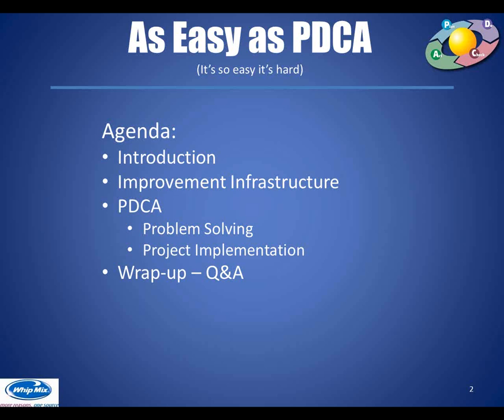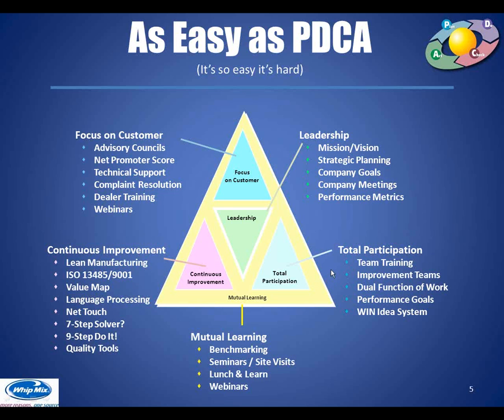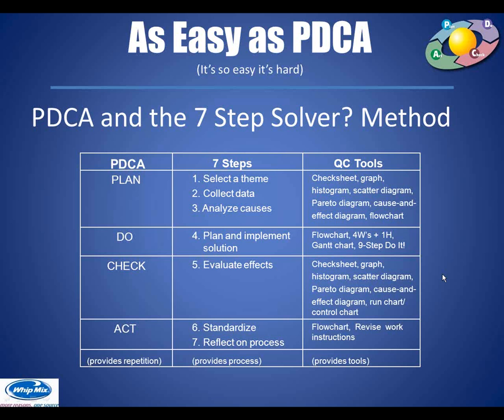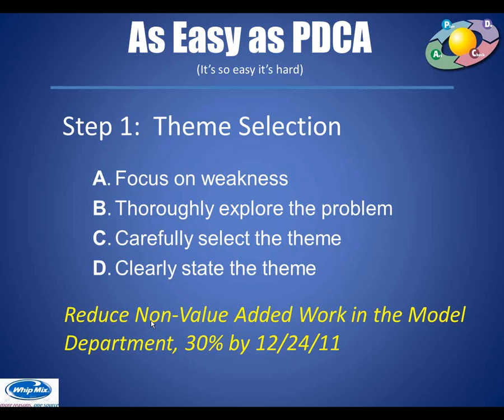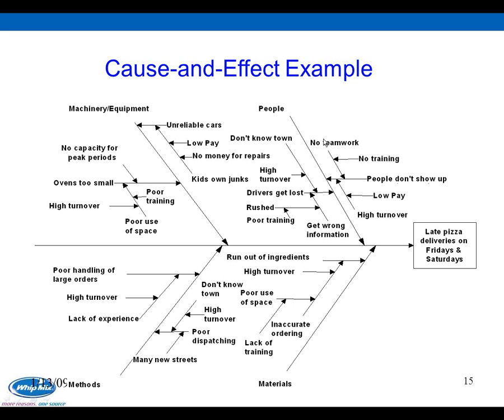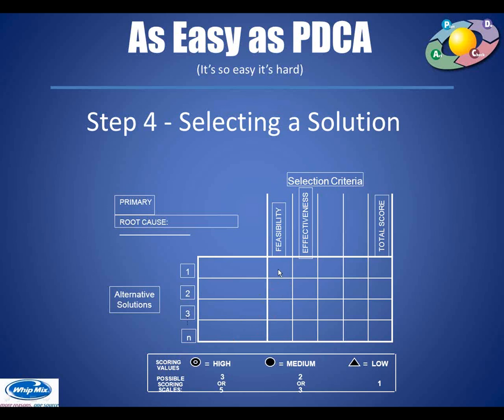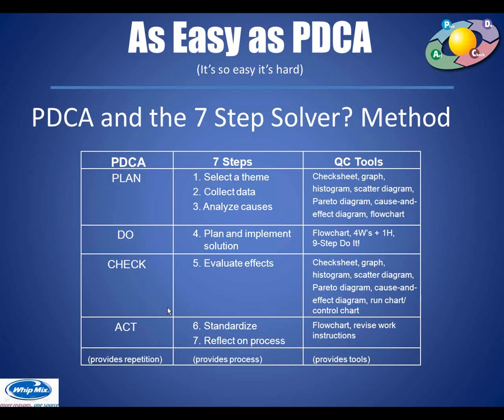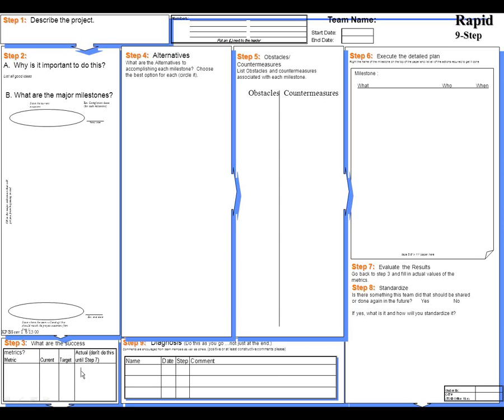[Webinar] Lean In The Lab: Problem Solving with Brian Knopf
There are many “SYSTEMS” on the market to help improve your small business or personal organization. Often a wise step is to begin your process improvement with a simple system which allows you to identify issues you face. Once you have identified improvement activities, now what?

This Webinar session will focus on the use of the; Plan, Do, Check, Act (PDCA) process, to help you effectively manage your improvement activities.